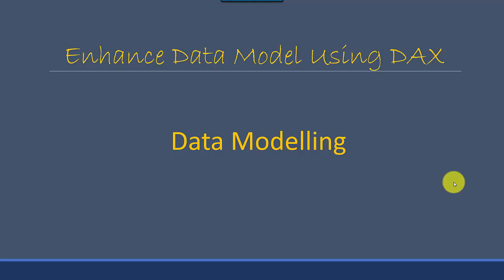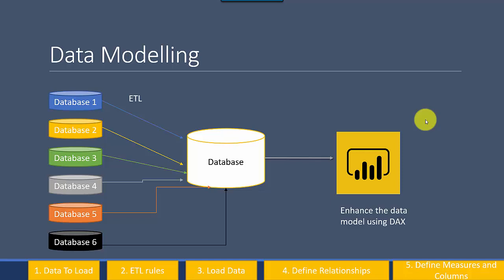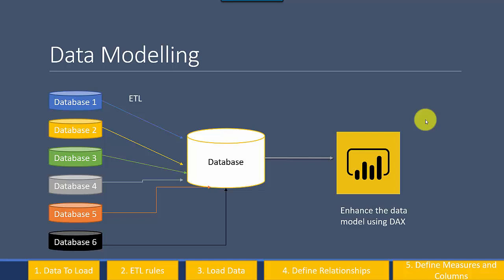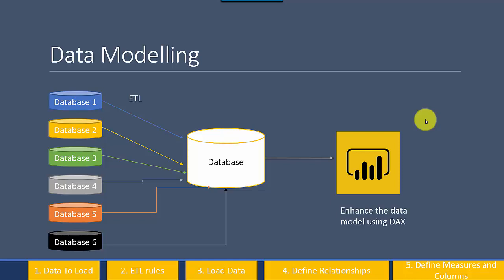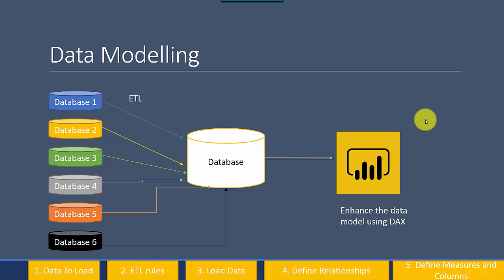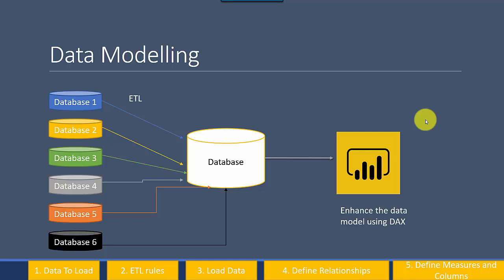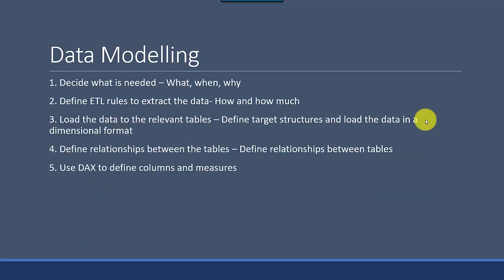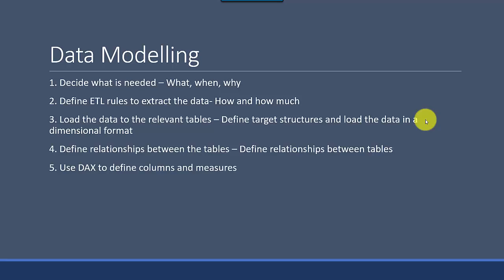Data modelling Power BI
Published on Oct 01, 2020:
In this video, we will look at the activities involved in data modelling as we explore enhancing the data model with Power BI.

In the previous video, we learnt where DAX fits in the Power BI landscape.